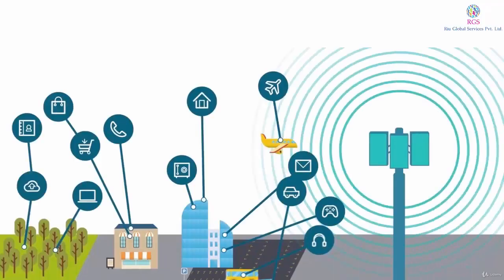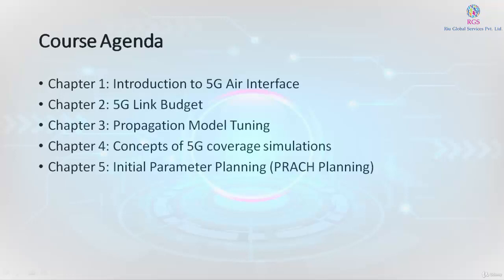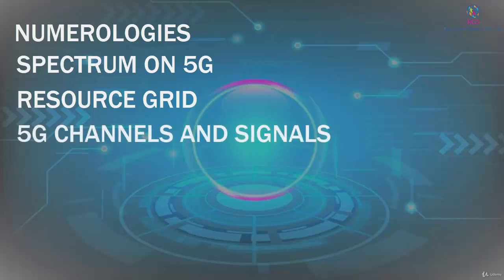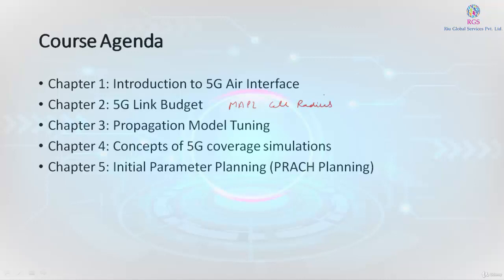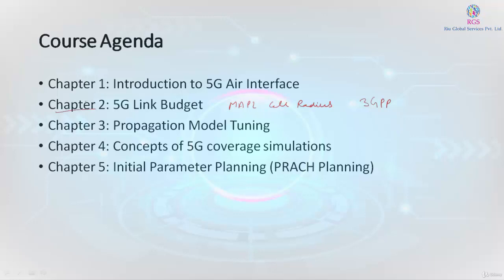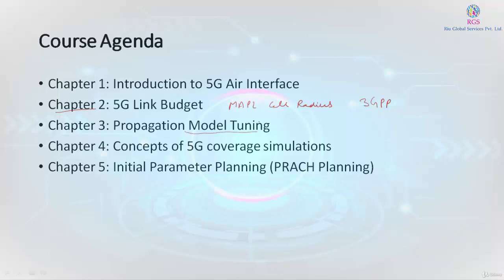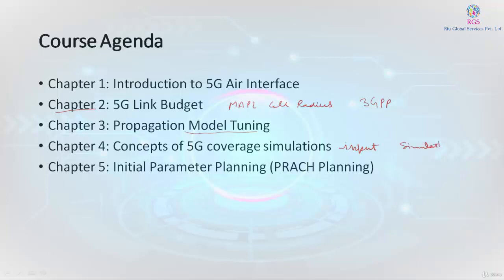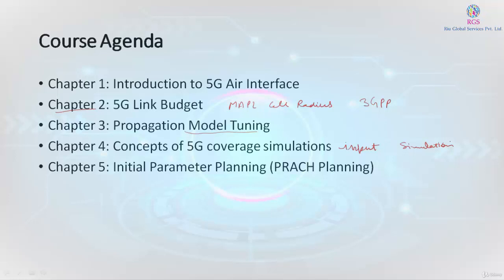5G Course Introduction